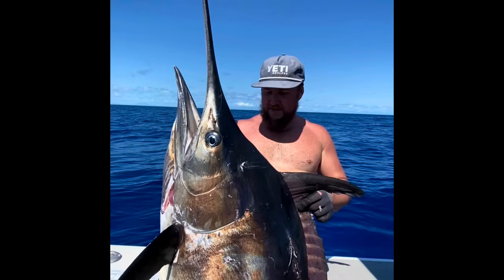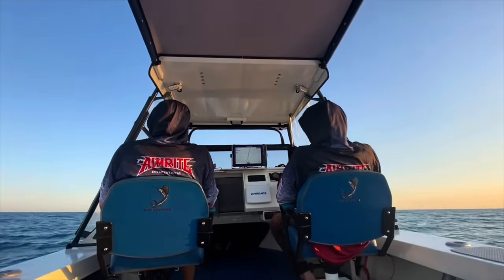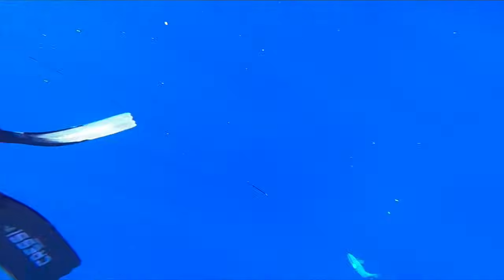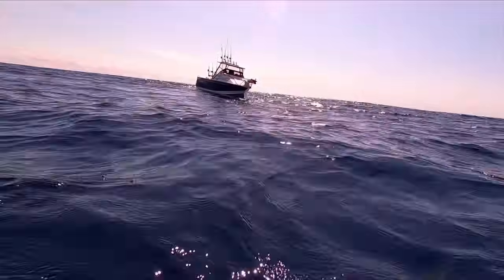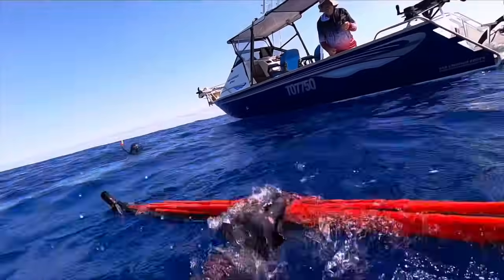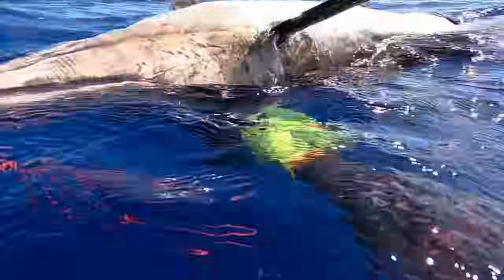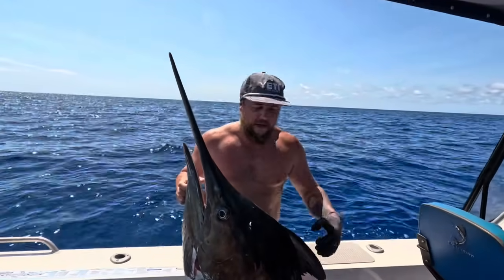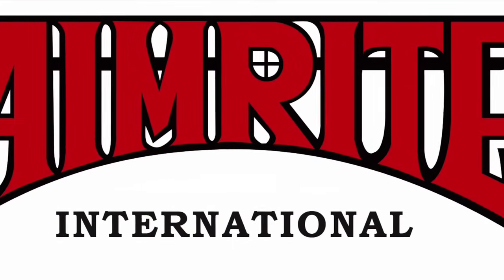Spearfishing Black Marlin Australia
A complete rundown of a recent trip off Cairns, Far North Queensland - Australia where I managed to land a beautiful Black Marlin with my Aimrite Vendetta Double Roller!